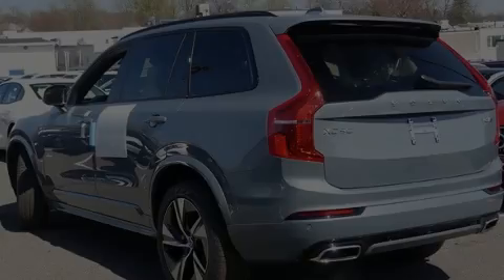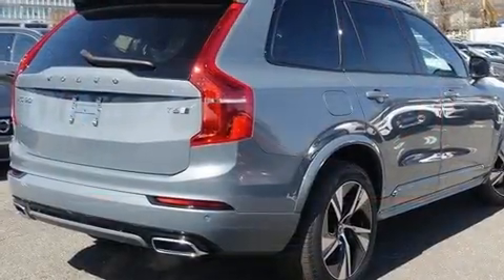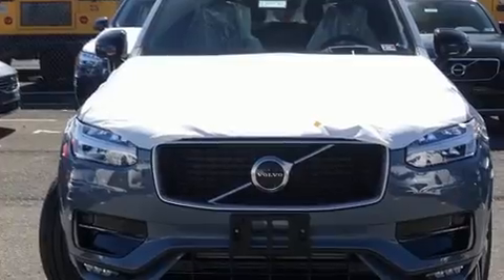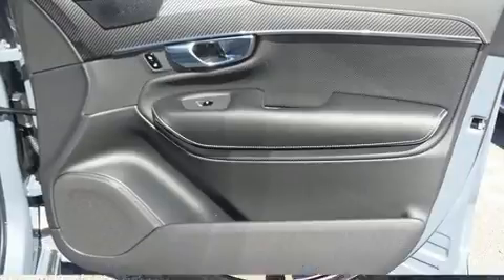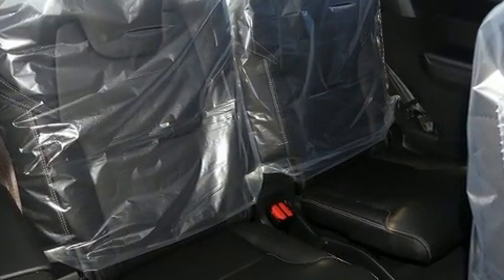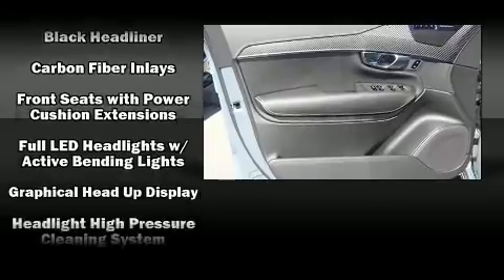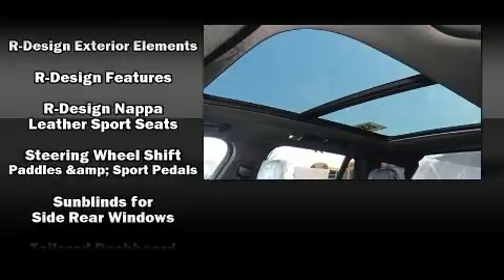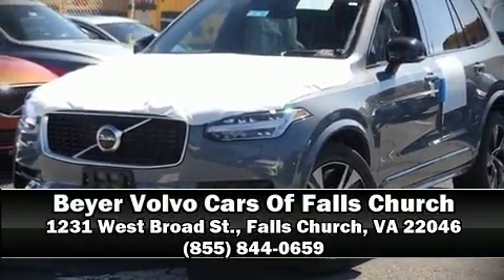2020 Volvo XC90 T6 R-Design 7 Passenger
1231 West Broad St.

Introducing the 2020 Volvo XC90. It features an automatic transmission, all-wheel drive, and a 2 liter 4 cylinder engine. The engine breathes better thanks to a turbocharger, improving both performance and economy. A wealth of standard features means that you no longer have to sacrifice. Such as cruise control, a power seat, automatic dimming door mirrors, automatic temperature control, tilt and telescoping steering wheel, heated door mirrors, lane departure warning, and leather upholstery. Everything is where it ought to be, from the dashboard controls to the door locks and window controls. For drivers who enjoy the natural environment, a power moon roof allows an infusion of fresh air. Volvo also prioritized safety and security by including: head curtain airbags, front side impact airbags, traction control, brake assist, anti-whiplash front head restraints, a security system, an emergency communication system, and 4 wheel disc brakes with ABS. You'll never lose visibility with rain sensing wipers, which activate automatically when the drops start to fall. Our knowledgeable sales staff is available to answer any questions that you might have. They'll work with you to find the right vehicle at a price you can afford. Stop by our dealership or give us a call for more information.